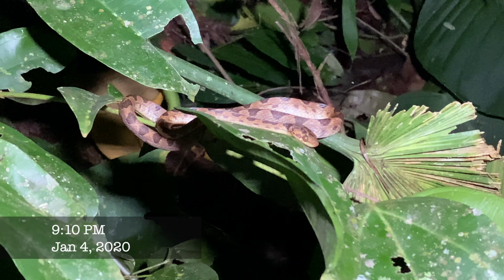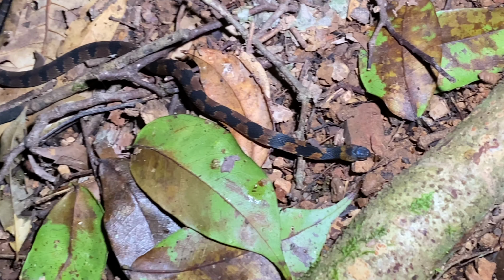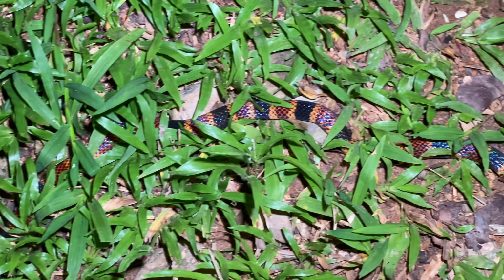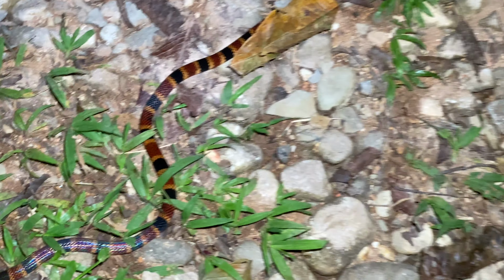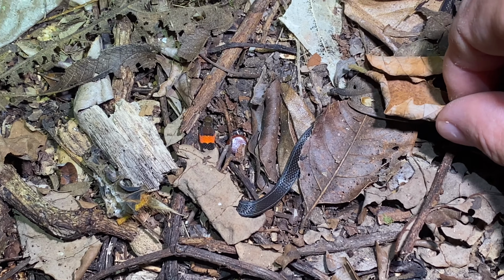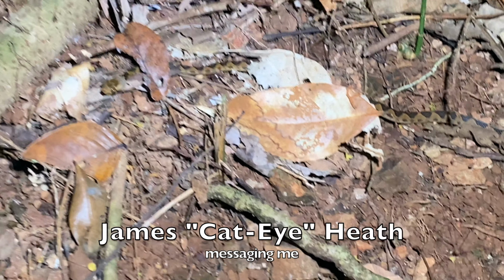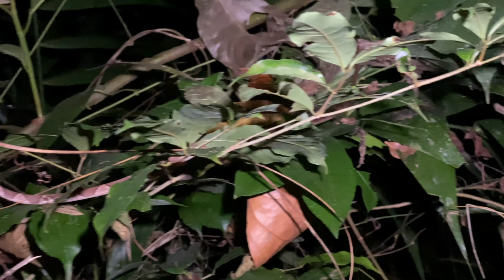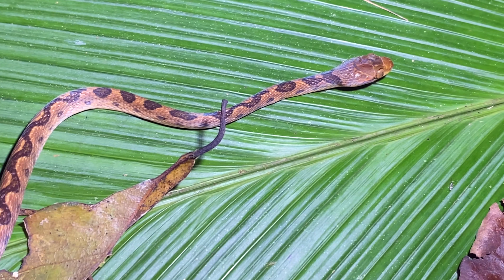Wild Snakes of Costa Rica: A Month-Long Adventure in the Jungle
Discover the amazing world of wild snakes in Costa Rica with our exciting video! Join us as we explore the lush jungles and encounter these magnificent creatures up close. From the dazzling colors of the Coral Snake to the impressive size of the Boa Constrictor, we found them all during our month-long search in January.

Our adventure is an annual event, and we captured some stunning footage of the most beautiful and fascinating snakes in their natural habitat. We even encountered some right near our house! Experience the thrill of the hunt as we venture deep into the jungle, revealing the secrets of the night snakes that call the tropical rainforest their home.

Get ready to discover the hidden wonders of Costa Rica's wild snake population - this is an adventure you won't want to miss!

Please be sure to visit Cesar's YouTube Channel @DocFrogChannel  for more herpetological adventures!